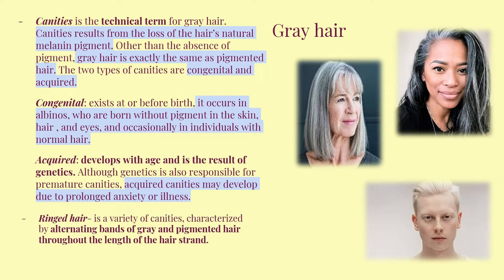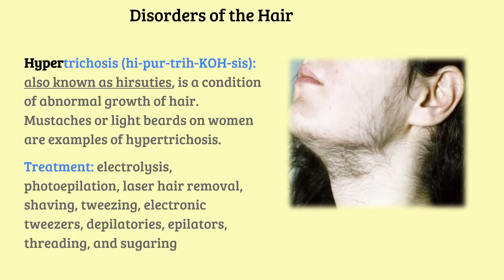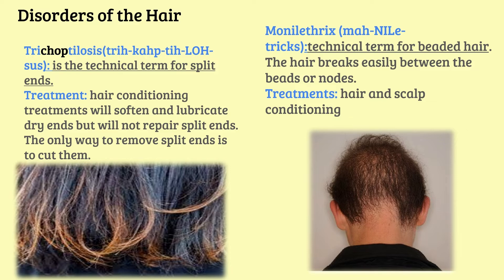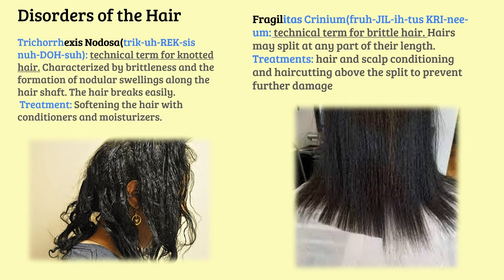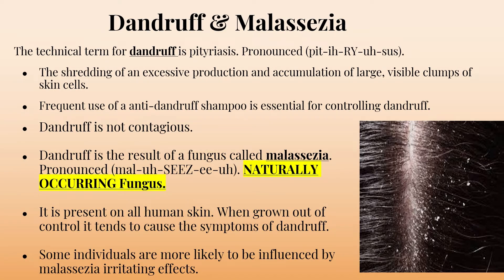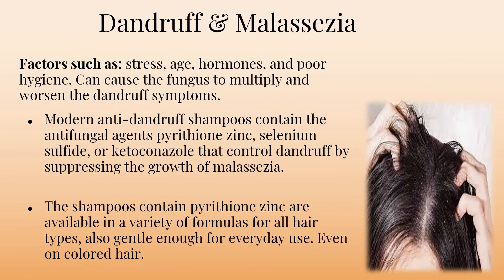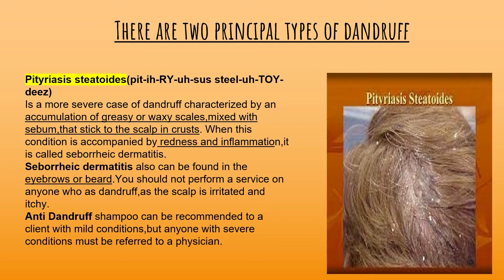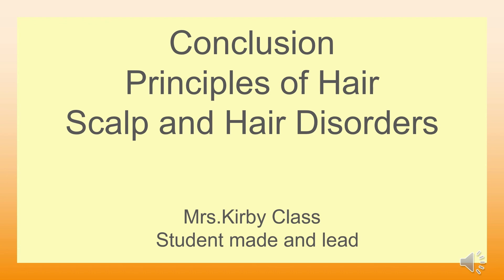Hair Disorders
Powerpoint audio discussion about the Principles of Hair broken down into various topics.  Scalp analysis, hair shaft/ structure  hair and scalp disorders/diseases, and more
Note: These PowerPoint slides are meant for my students who need extra resources and time to catch up in class and have access to extended learning resembling the text without the teacher.